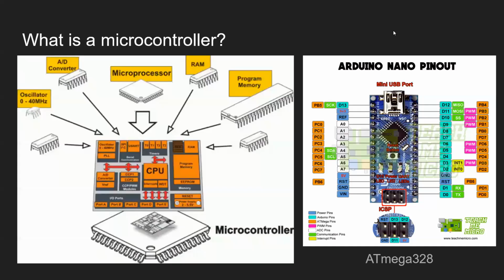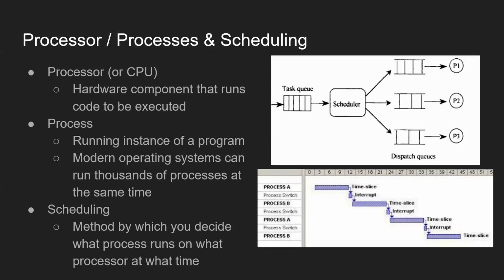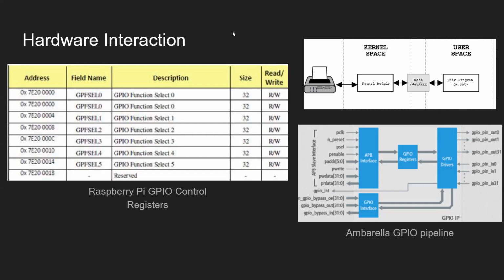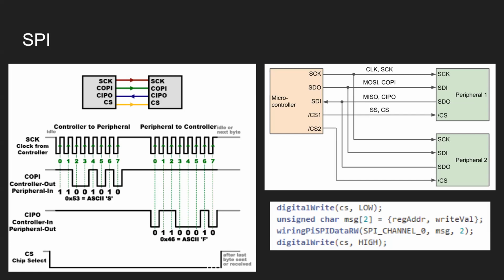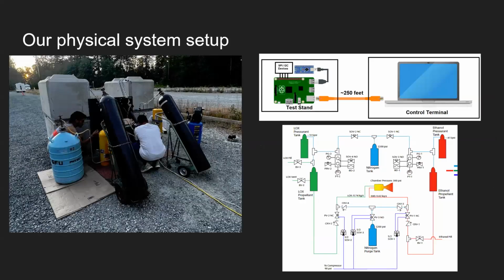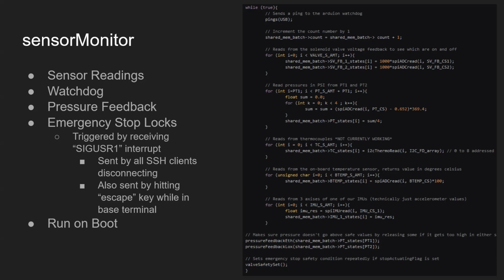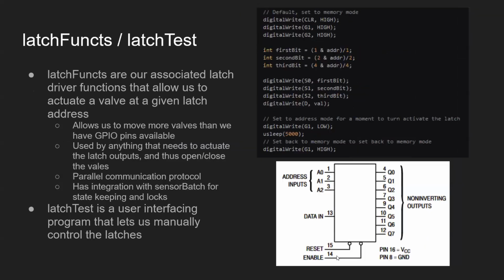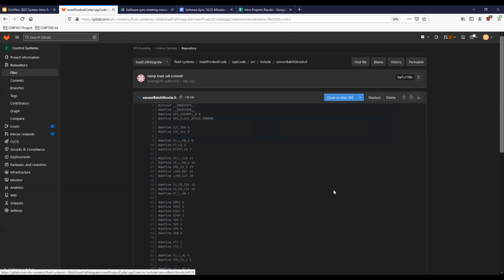SFU Rocketry Firmware Overview 10/23